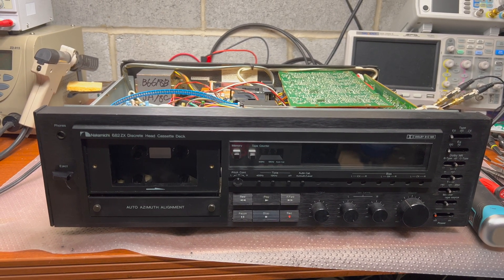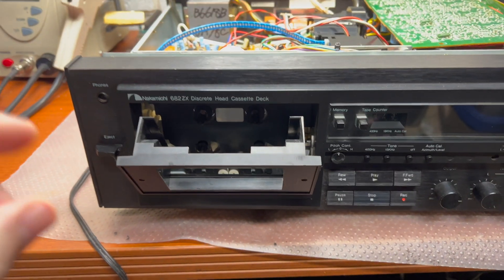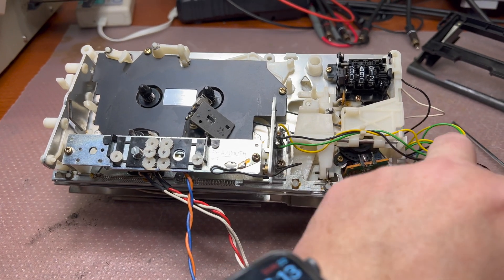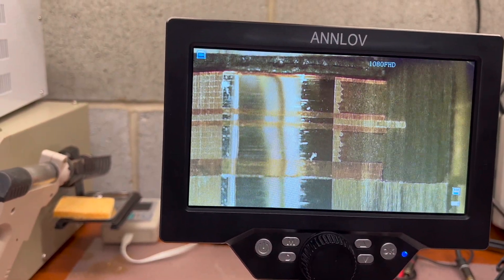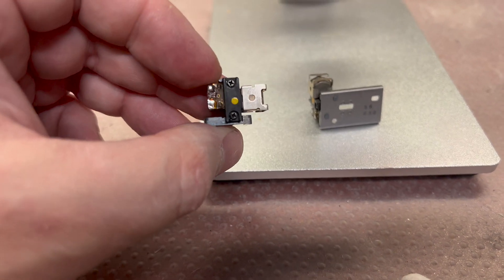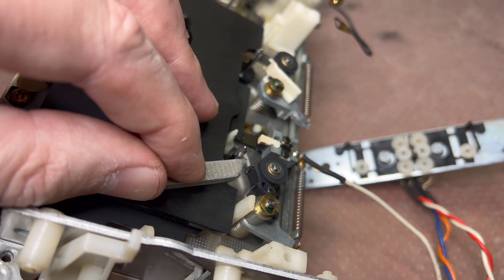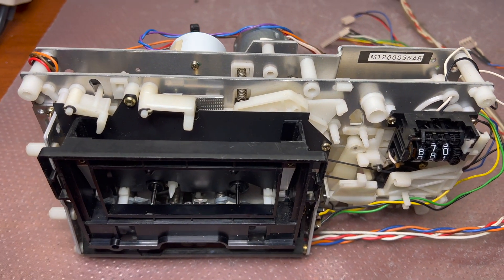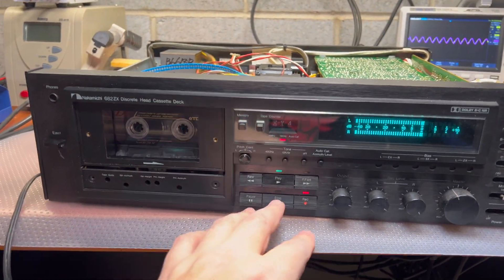Replacing the Playback Head on the Nakamichi 682zx: A Step-by-Step Guide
Join me in this detailed tutorial as I undertake the delicate task of replacing the playback head on the Nakamichi 682zx, a classic in the world of cassette decks.

This video walks you through the process step by step, from safely removing the old playback head to properly installing and aligning the new one. This intricate procedure requires precision and a solid understanding of the Nakamichi 682zx's mechanics, which I will share throughout the demonstration.

Whether you're an audiophile, a Nakamichi enthusiast, a budding technician, or simply curious about the process, this guide offers a comprehensive look into a vital component replacement in the world of audio restoration. Experience the satisfaction of restoring this classic deck to its full potential!